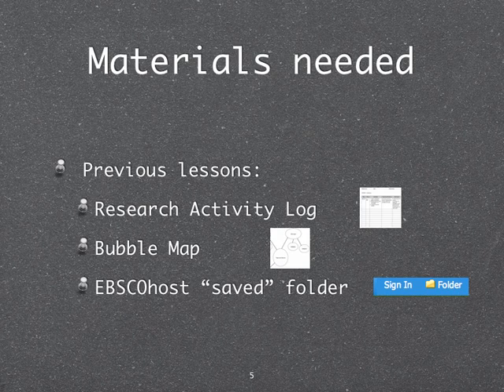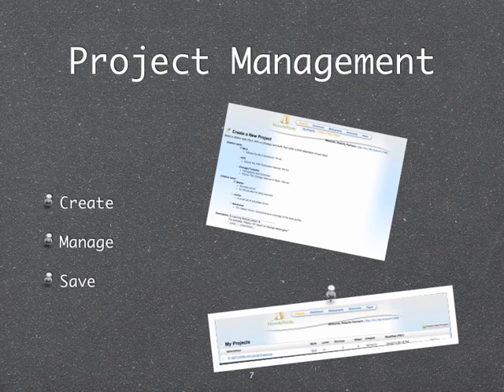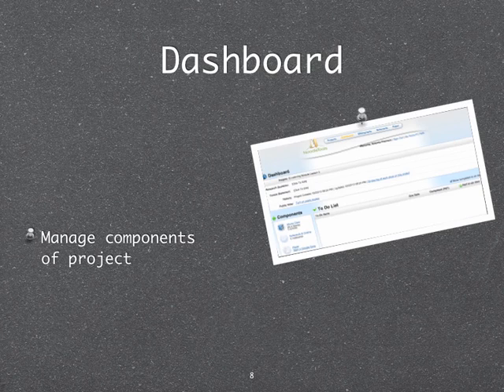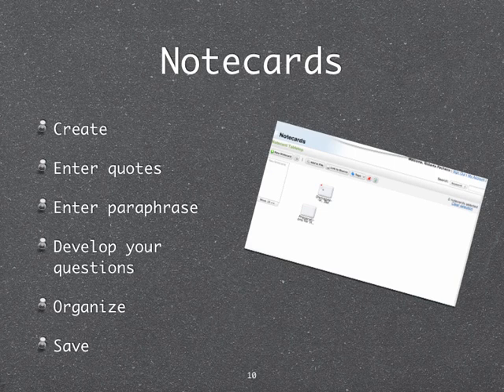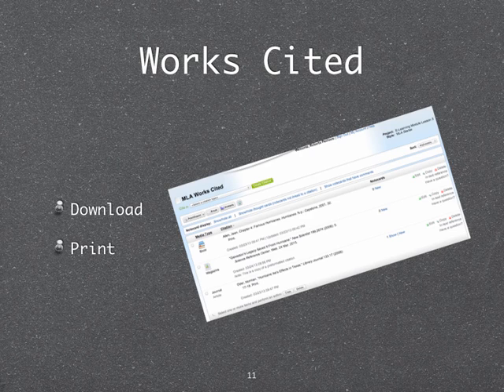ELearning Module3 NoodleToolsSummary